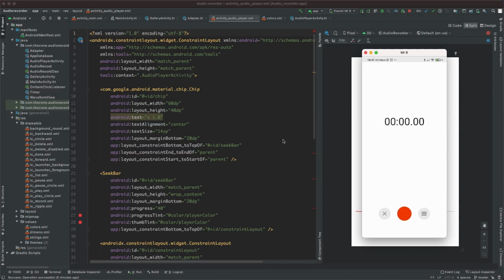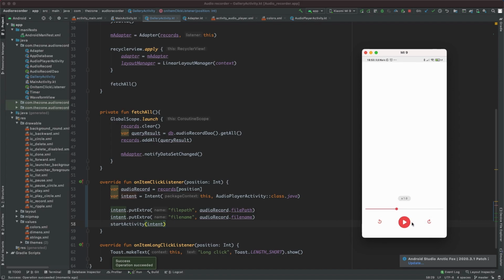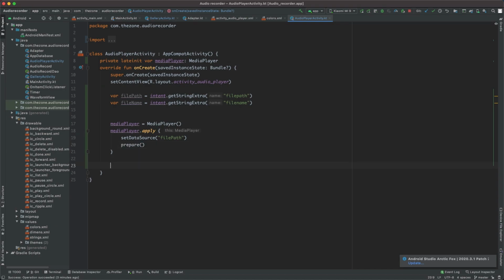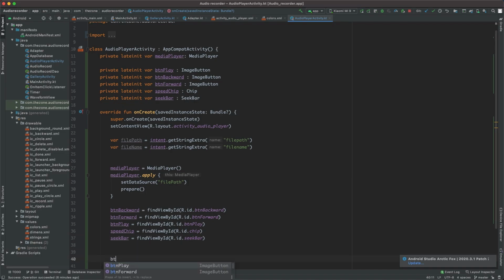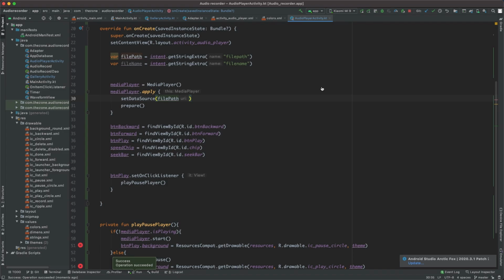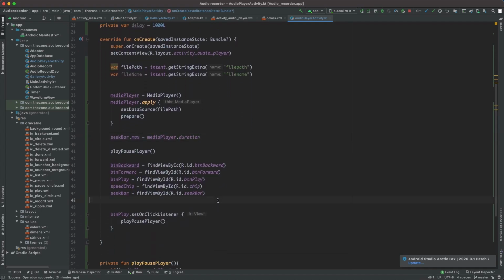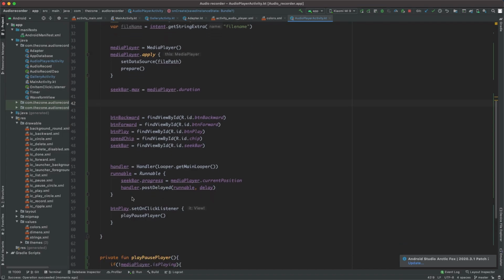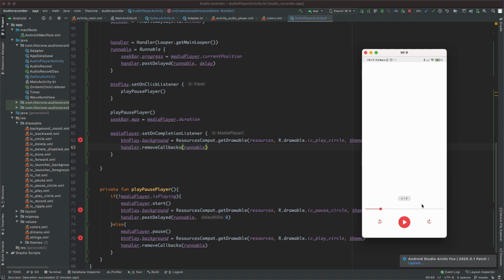Audio Recorder #18: Play Audio Pt. 1 | MediaPlayer & SeekBar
Hello friends,

Here we go again, in the previous video we setup the layout, let's now play our record files with MediaPlayer and track progress with a SeekBar.

We will be implementing:
- MediaPlayer for reading records
- Play/Pause buttons
- SeekBar for tracking progress

TIMESTAMP
0:00 - Intro
0:20 - StartActivity with Intent Attributes
1:49 - Get Attributes back
2:39 - MediaPlayer
3:15 - Link Clickables
4:54 - Start/Pause MediaPlayer
6:56 - SeekBar
8:04 - Initialize Handler
8:21 - Runnable Setup
10:52 - MediaPlayer setOnCompleteListener